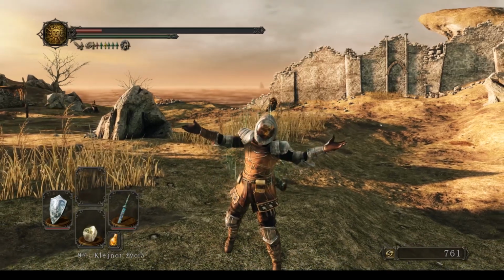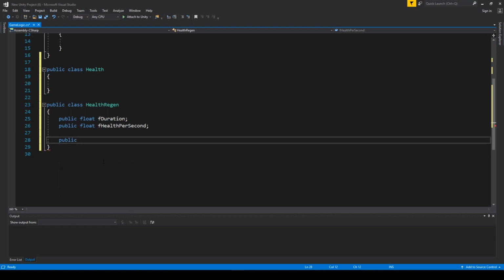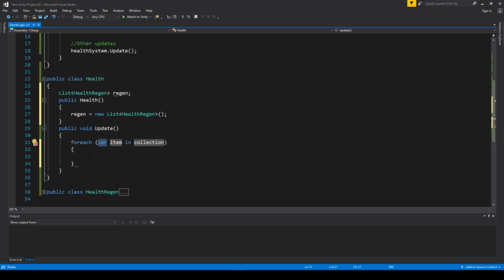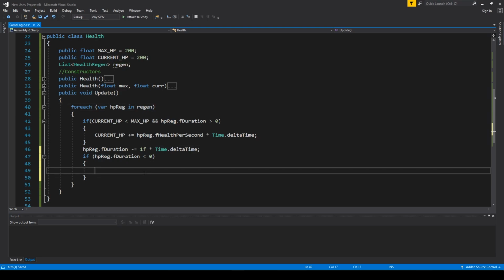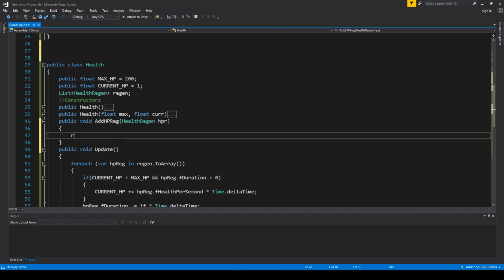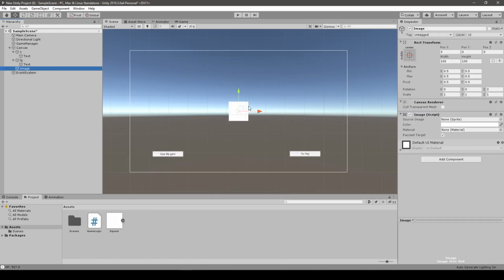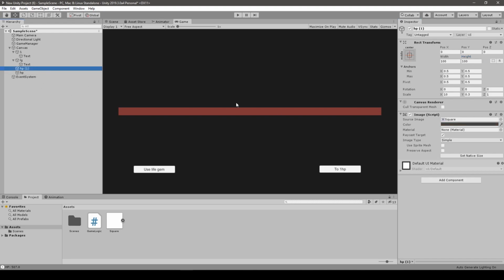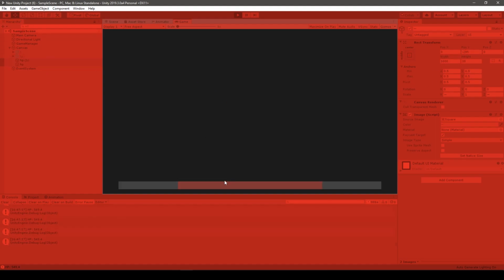HEALTH REGENERATION SYSTEM - C# & UNITY TUTORIAL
That's a Rolls-Royce among health regeneration systems around here. Learn with me today:
- how to make a game logic piece that will enable you to use several healing items independently,
- how to implement such a system into your game,
- how to give it a simple yet terrific look.
Neat! And everything just with a pinch of C# and Unity.

The music is composed by Steve O'Brian.